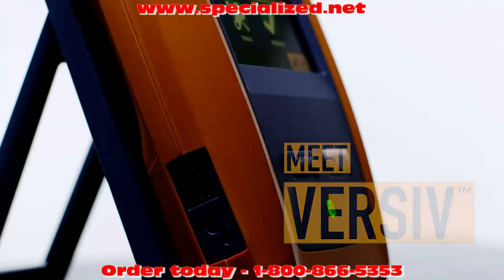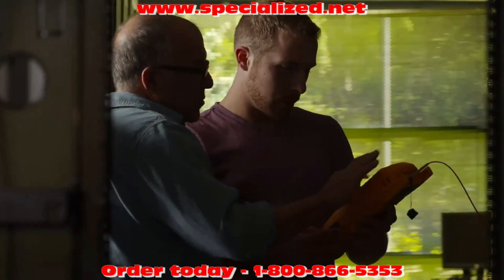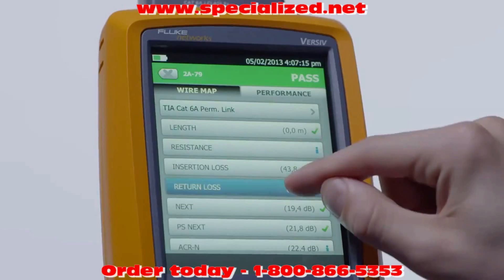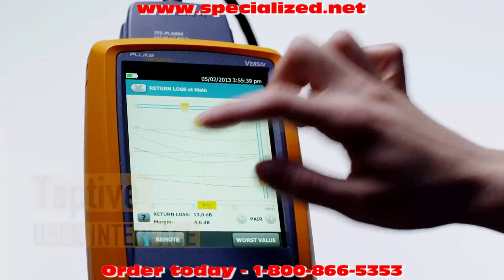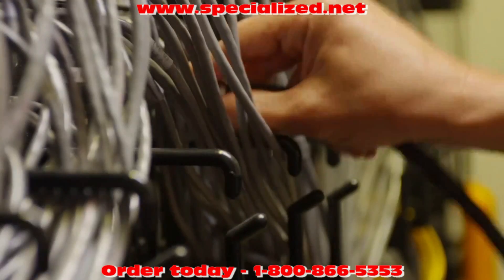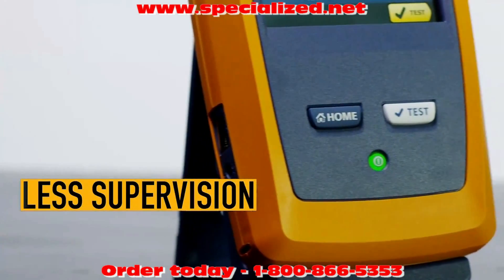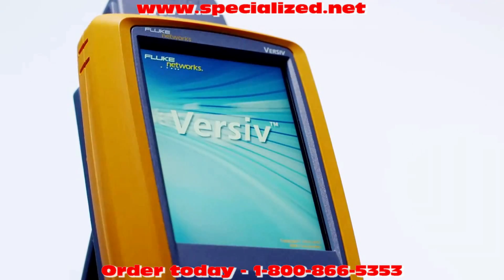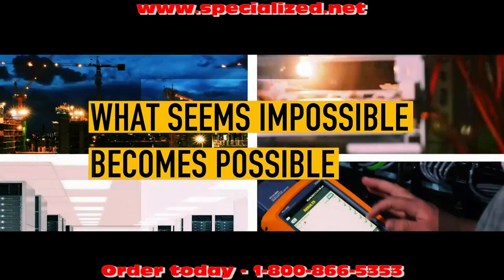NEW - Fluke Networks VERSIV DSX-5000 CableAnalyzer Copper and Fiber Certifier and OTDR Tester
The Versiv family accelerates and error proofs every step of the process of copper and fiber certification and OTDR testing. The ProjX management system helps ensure jobs are done correctly the first time and helps tracks progress from set-up to systems acceptance, making sure all tests are completed correctly for all media and test limits. The Taptive user interface simplifies set-up, eliminates testing errors, and speeds troubleshooting.

Certifying cabling starts with systems design and ends with systems acceptance. The faster that process goes, the more profitable you'll be. Unfortunately, there are a lot of things that slow the process down -testing to the wrong limits, waiting for lead technicians to set-up or troubleshoot, misinterpreting results, and trouble putting together reports that customers can understand.

Research* shows that over 90% of contractors report dealing with issues related to set-up, testing, and reporting every month. More than half report dealing with seven or more issues. Add it all up and a week of labor is wasted on a typical 1,000 drop job.

Unmatched diagnostic capabilities and industry leading testing speed for copper (ten second Cat 6A autotest), fiber (3 seconds, two fibers at both wavelengths), and OTDR (two second quick test for multimode fiber) combined with ProjX, Taptive, and LinkWare make Versiv an incredible business advantage.

Versiv's ProjX™ System manages jobs from setup to systems acceptance, ensuring that all tests are completed correctly. Enter the testing details for a job once, and ProjX stores them in a project file with a name the whole team can understand. Change modules or jobs without having to re-enter details. Support multiple testers on the same job by sharing test limits, cable types, and test results via USB stick or email. Easy just met efficient.

Versiv is driven by Taptive, the most advanced user interface for a field tester. With a gestured based interface, technicians and project managers of all skill levels can eliminate costly errors and do more faster with fewer key strokes, set-up wizards, swiping, pinch to zoom, and access to more data right at their fingertips.

Now you can test across multiple media types and requirements as easy as using a smartphone. Simply, select the ProjX job you're working on, and the large display confirms the test that needs to be performed. Taptive helps you tap into the overall cabling infrastructure faster and more easily.

Project managers have full capabilities to monitor workflow and consolidate test results.

LinkWare pulls data togther into a single report that is easy for customers to understand, showcasing quality and workmanship. LinkWare stats, provides automated statistical reports that turns test results into charts to reveal performance. The report even summarizes your entire cabling and fiber infrastructure in one compact, graphical format, so it is easy to verify margins and anomalies.